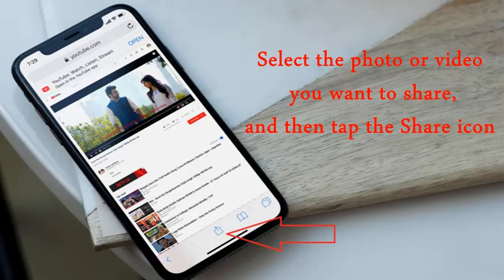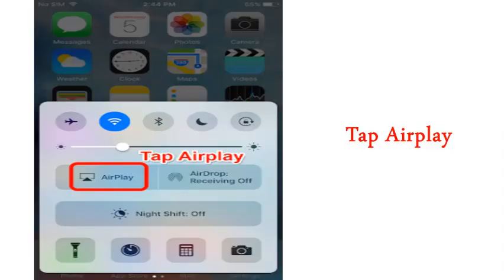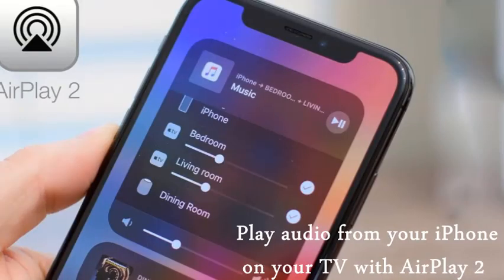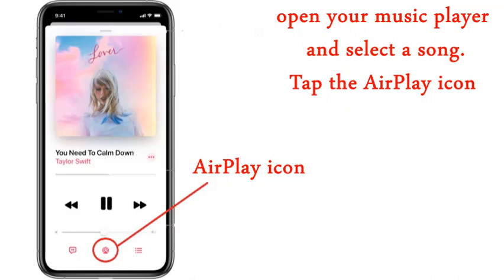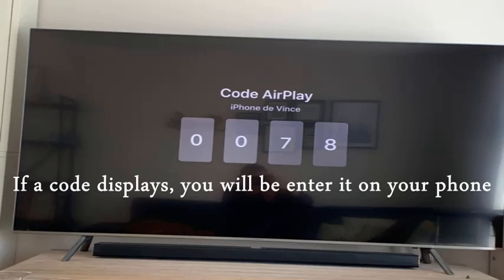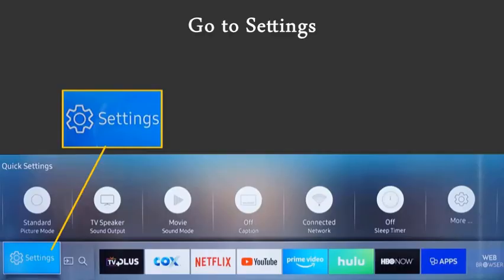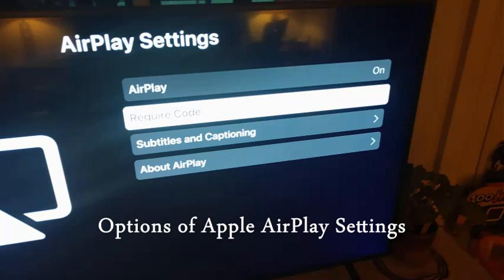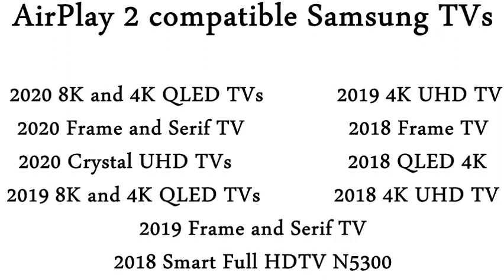How to screen mirroring iPhone to Samsung TV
You can view photos, play audio & videos from your iPhone on Samsung smart tv with Airplay 2. See this video for screen mirroring iPhone on Samsung tv. Learn how to connect your iPhone 6, 7, 11 and other iPhone mobile phone to Samsung smart tv via screen mirror iPhone app.

How to view photos & videos from iPhone on your Samsung smart tv with Airplay

How to play audio from your iPhone on your Samsung tv with Airplay 2

How to change Airplay 2 Settings

List of Airplay 2 compatible Samsung smart tv